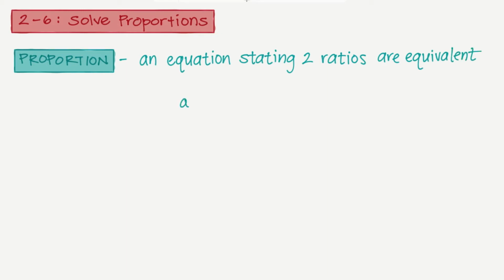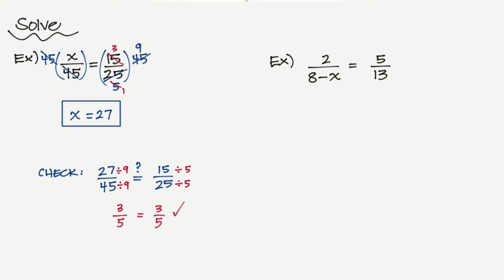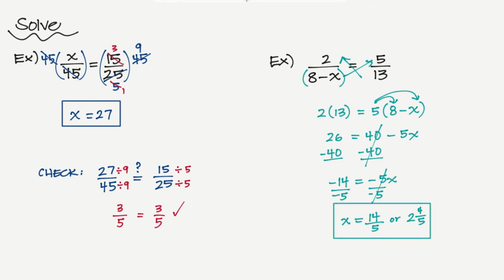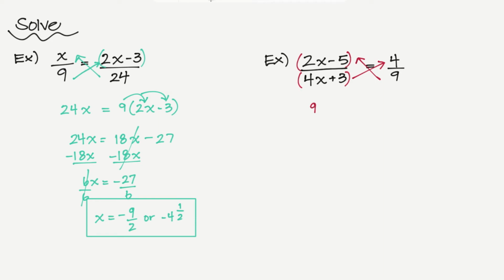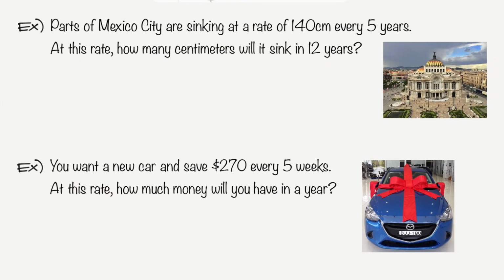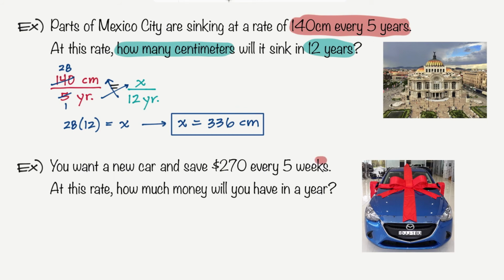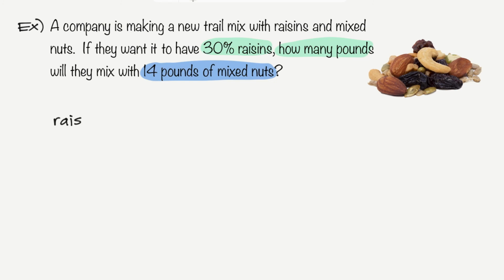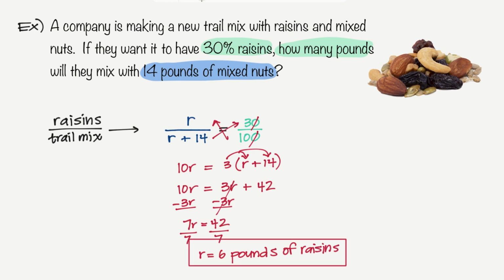MH Reveal Math Algebra1 2-6: Solving Proportions